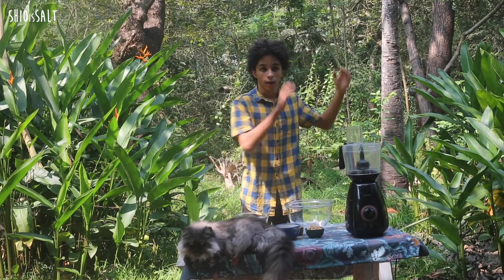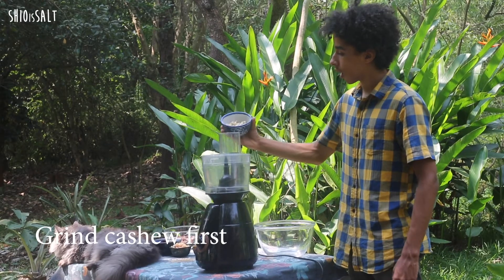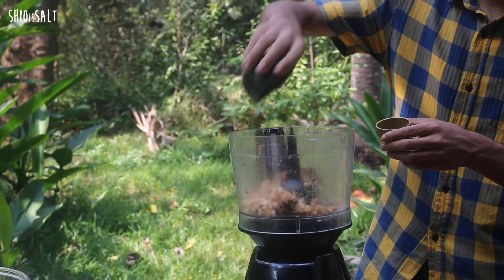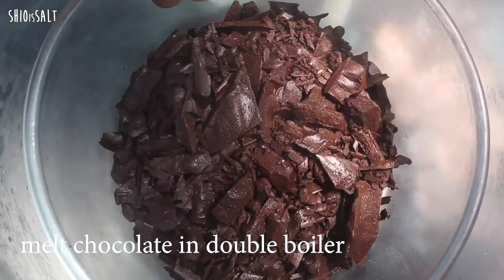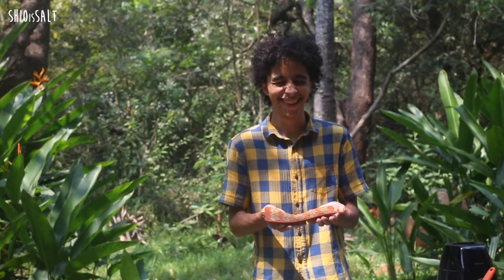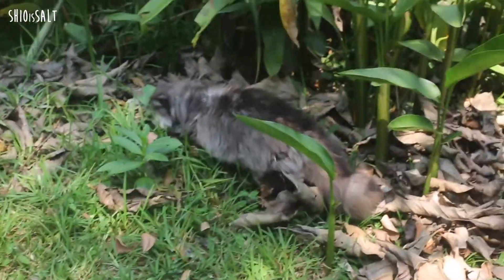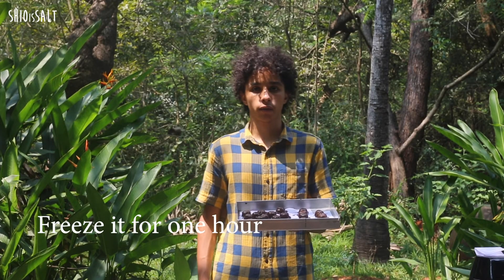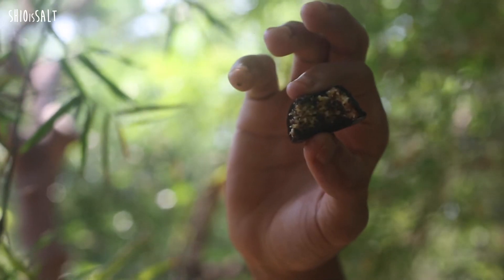FASTEST and The EASIEST Gluten Free Vegan Bites // SHIOisSALT / Recipes by Harsha / Baker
Vegan bites | Gluten free vegan bites | Dates and cashew filled choco bites | Edible gum vegan bites

Ingredients

75gm cashew
125gm dates
50gm edible  gum
10gm nutmeg
350gm Chocolate

Instructions

Crush the cashews in a food processor. Be careful not to grind them into powder (the texture should be rough).
Ghee or oil can be used to fry the edible gum.
Crush the dates and edible gum together.
Mix the crushed cashews and nutmeg with the mixture.
Put this mixture in a chocolate mold and refrigerate it for 6 to 8 hours.
In a double boiler, melt the chocolate.
Now dip the frozen nutty balls in chocolate and keep them in the fridge for one hour.